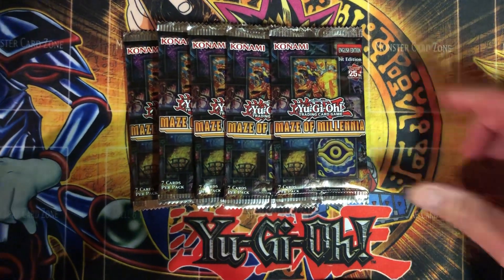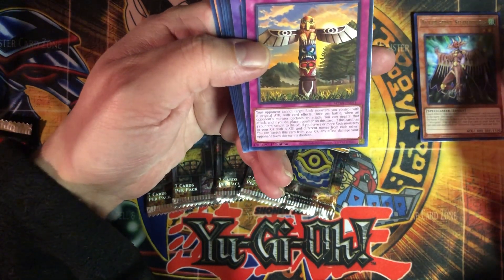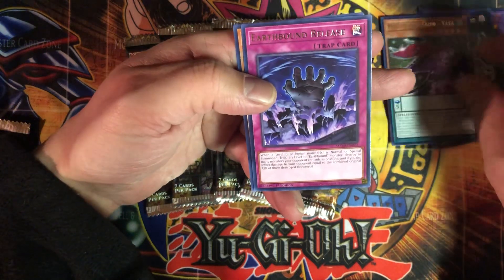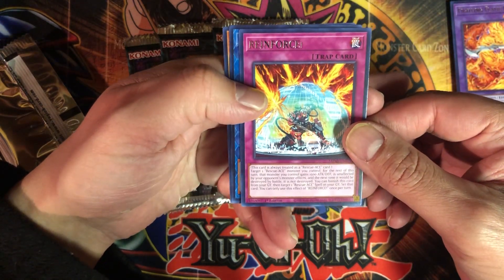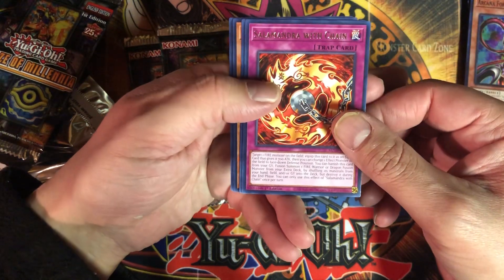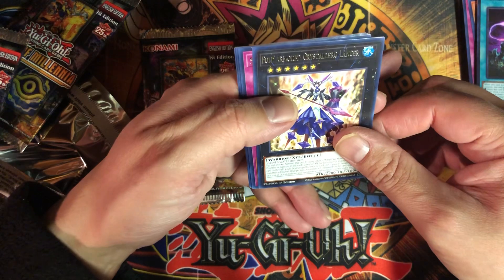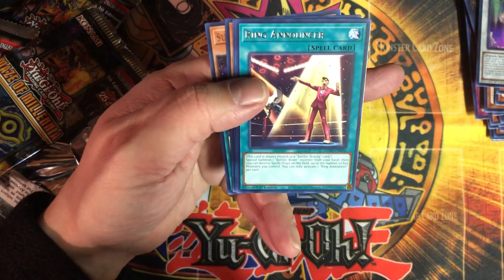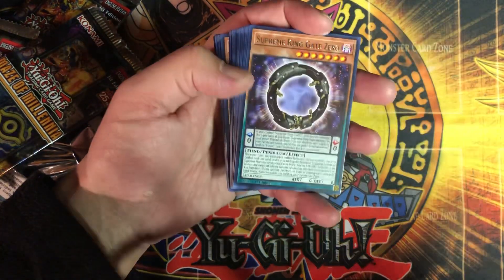Maze of Millennia Yugioh packs